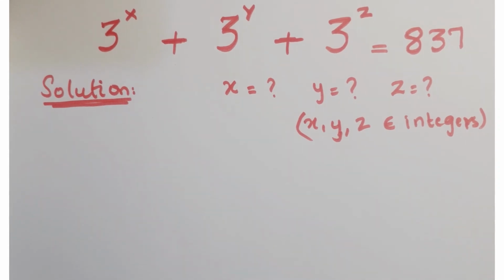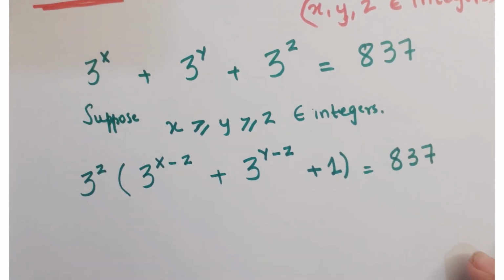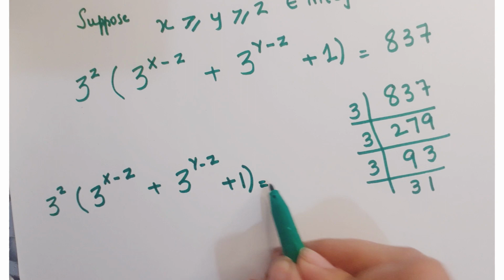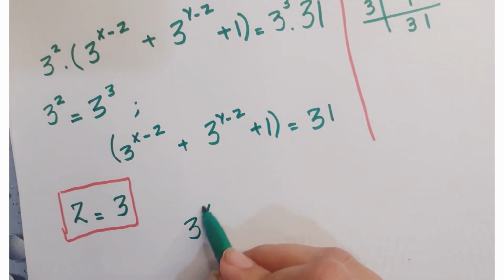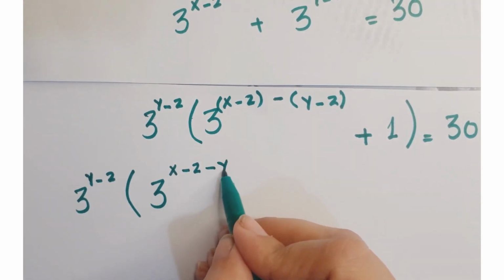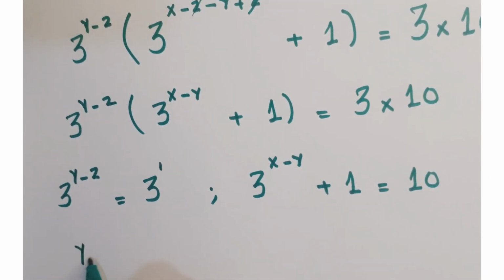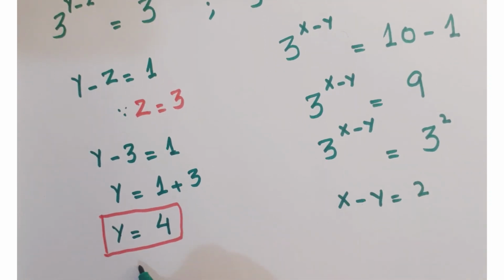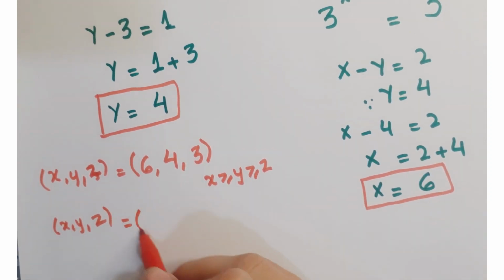Math olympiad question | nice exponential question | Trick to solve | find x,y and z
Math Olympiad
Olympiad mathematics
Mathematical Olympiad
Blackpenredpen
Number theory
Math
The map of mathematics
Math counts
System of equations
Math puzzles
Imo
Competitive exams
algebra
nice algebra problem
algebra
simplifying radicals
hard algebra problems
100 algebra problems
stats problem
app to solve math problem
statistical problems

word problem
hard maths problem
stats problem
statistical problem